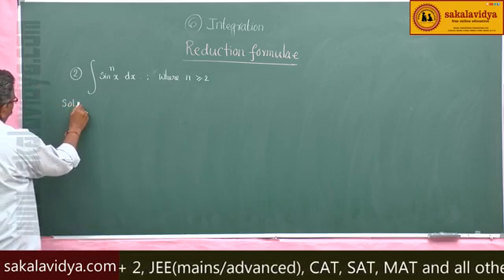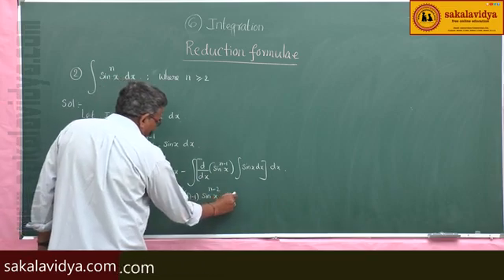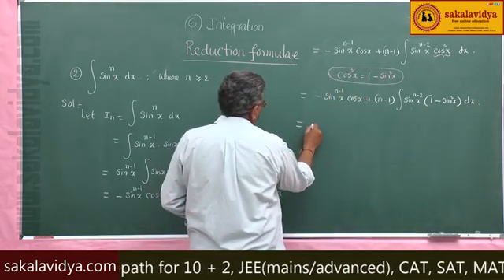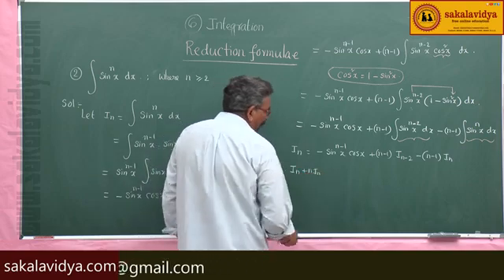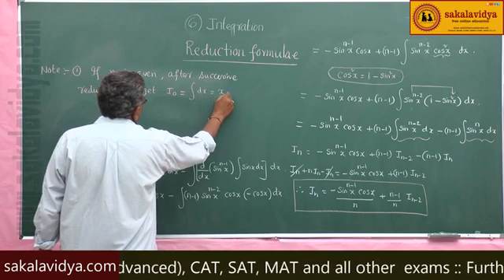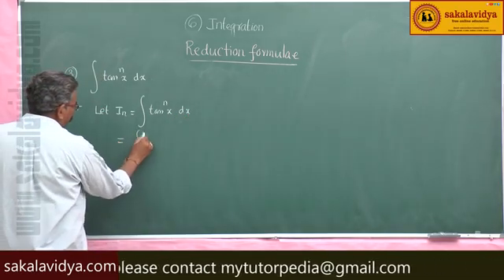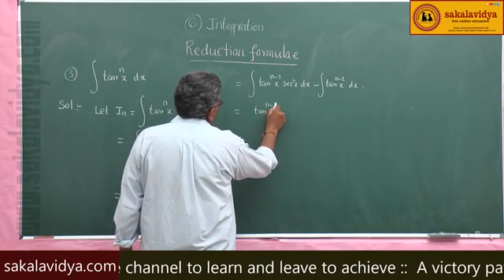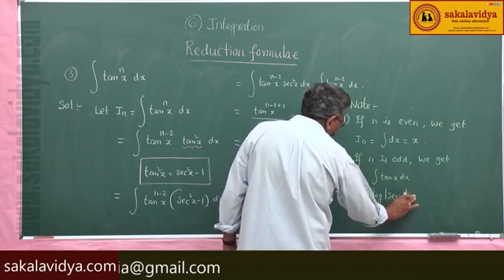ఇంటిగ్రేషన్ ట్రిక్స్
learn integration tricks